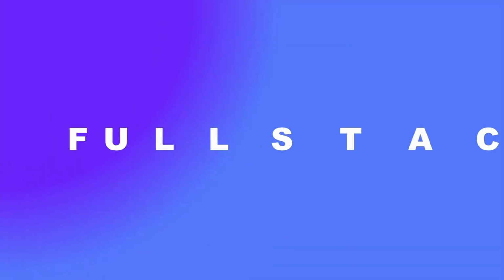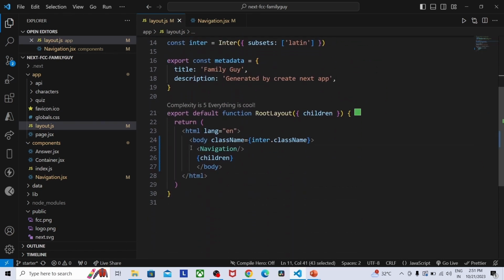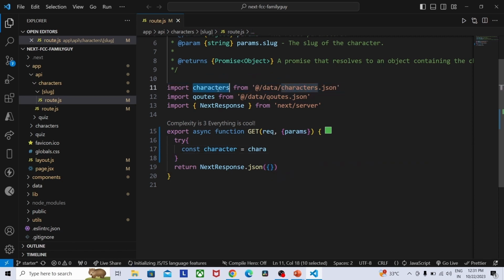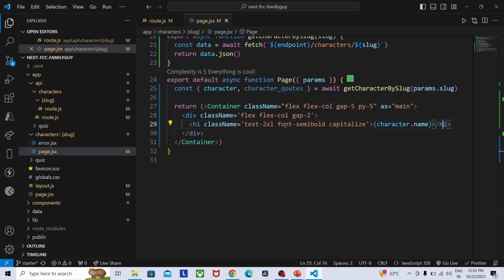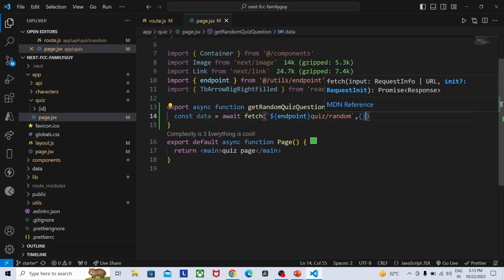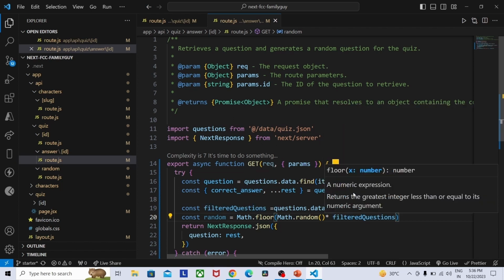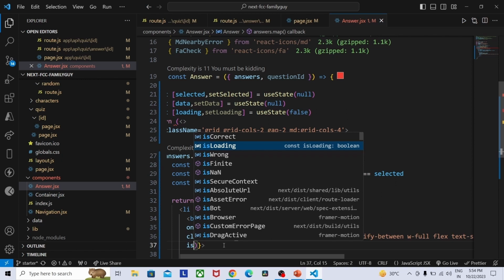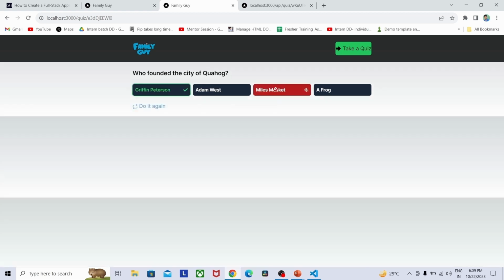NEXT.JS 13 QUIZ APP TUTORIAL TO LEARN BASICS OF NEXT #